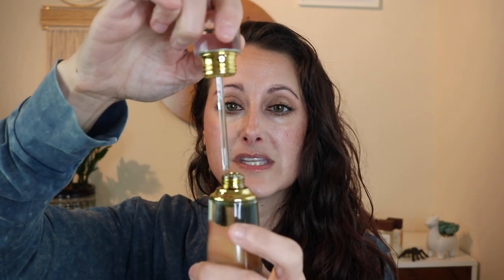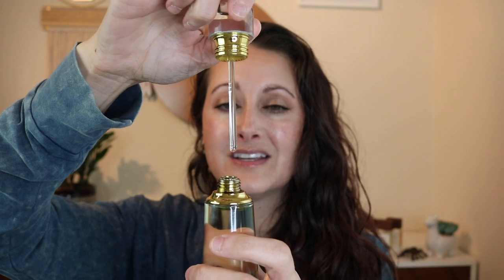My Favorite Perfume Oils // Subscriber Requested Video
Hey Everyone! I was recently asked what my favorite perfume oil companies are so here we are. There are so many great ones out there but these are the ones from my collection that I really love.  I hope you enjoy!!

Armaf Oils ~ It looks like the best place to find these is on eBay

Snail Mail:
Sarah Mayes